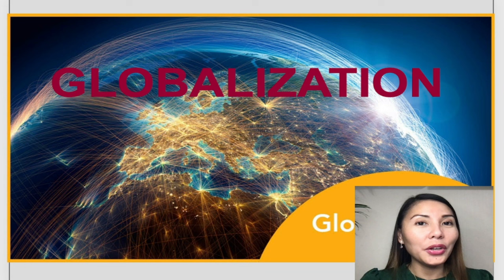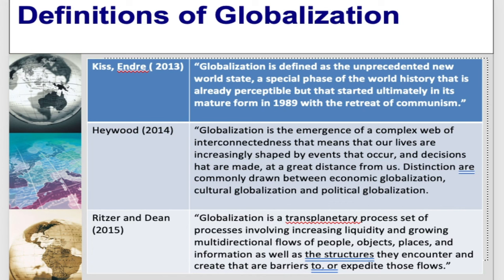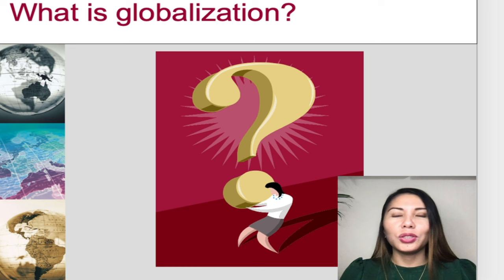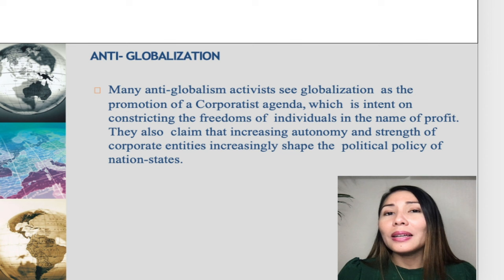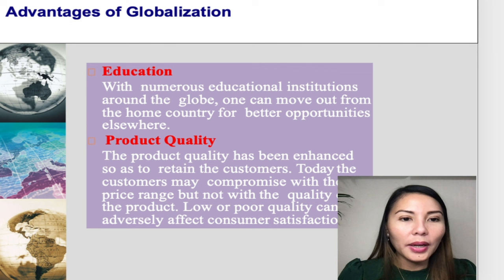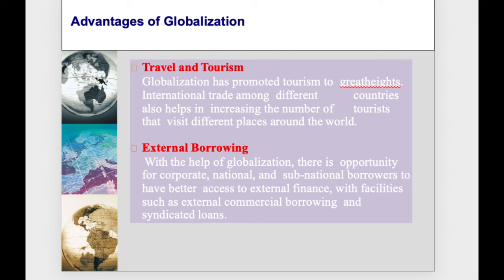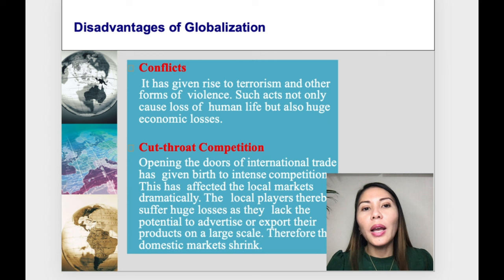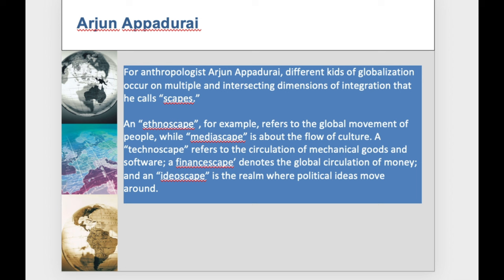What is Globalization? |The Contemporary World Lecture Series